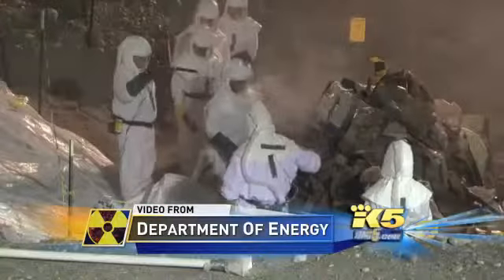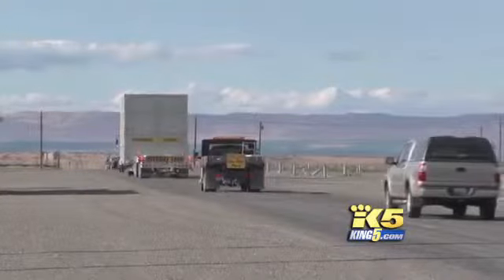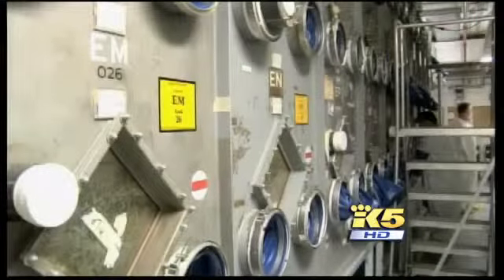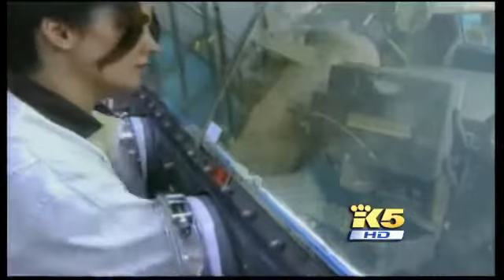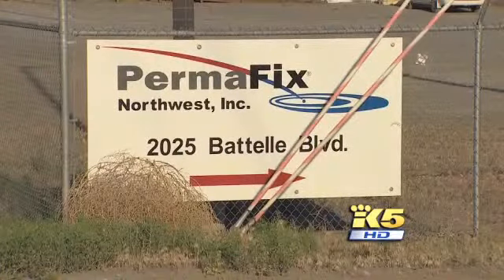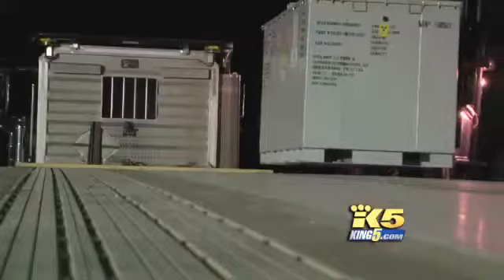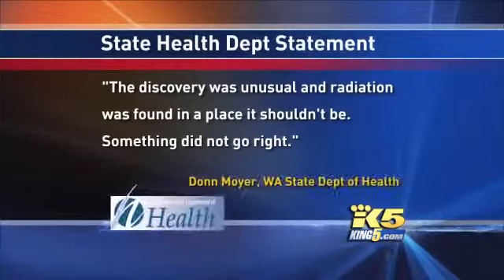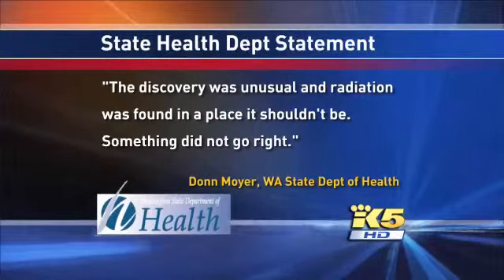Plutonium 239 Detected on Hanford Waste Shipment to Contractor